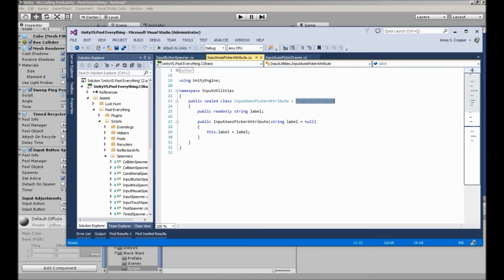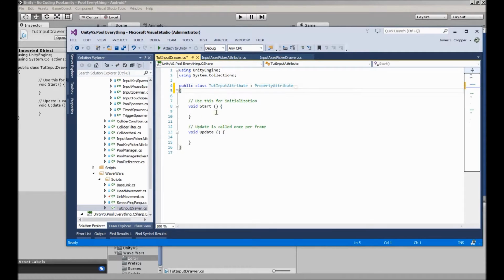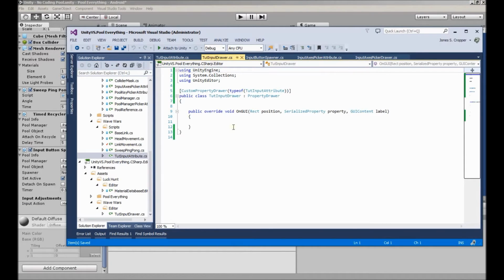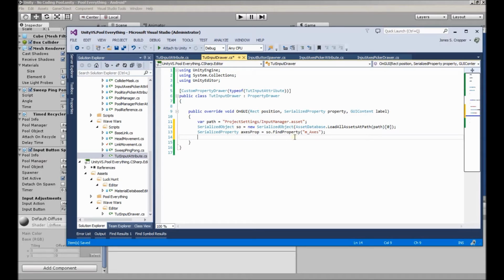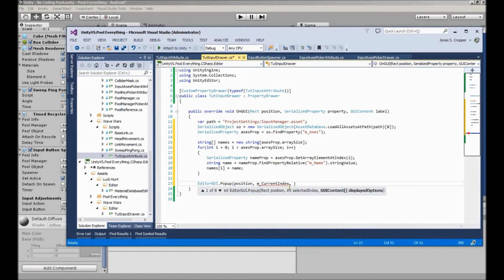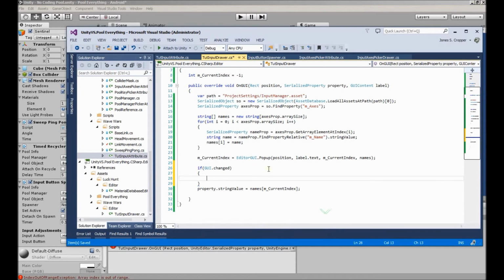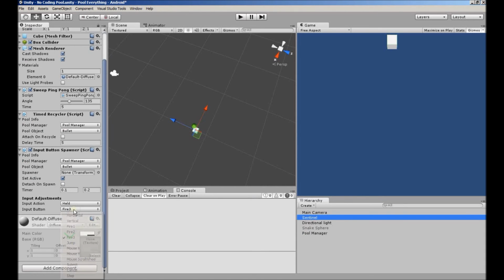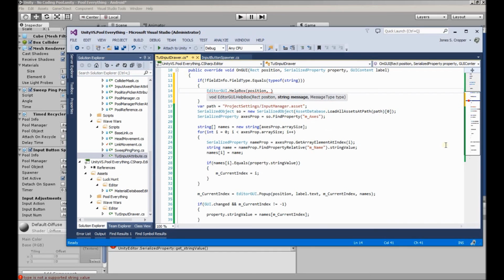PropertyDrawer Editor Scripting Part 1 - Unity Tutorial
Unity editor script tutorial for property drawers.  Create a PropertyDrawer that displays the InputManager Axis in a popup property accessible in the Inspector.  This utility of this drawer eliminate string input typing errors and provides a mistake free reference to the Input Manager key bindings.

Password Protector